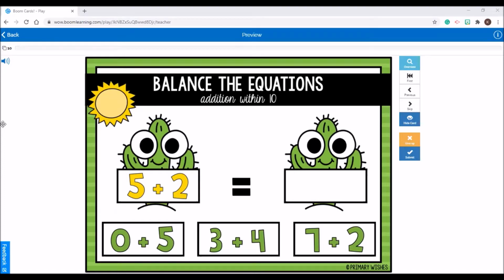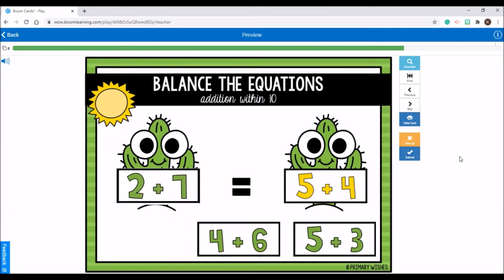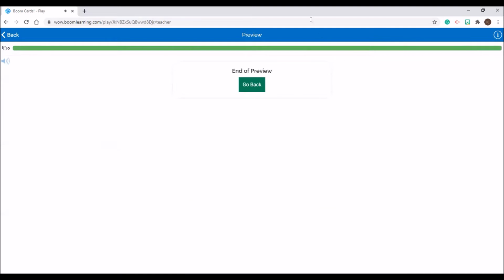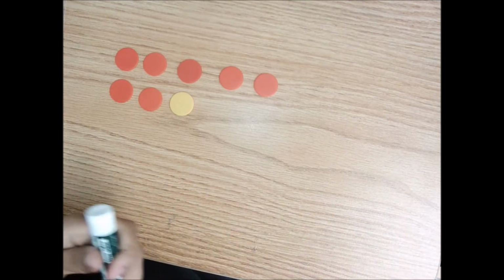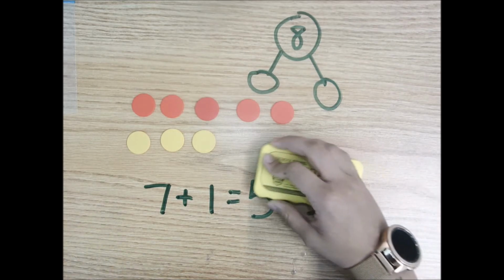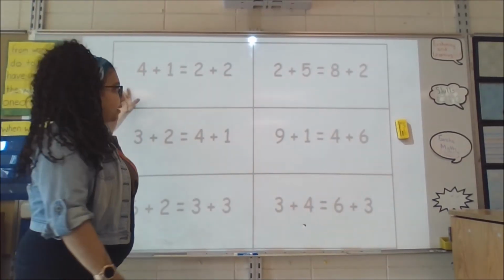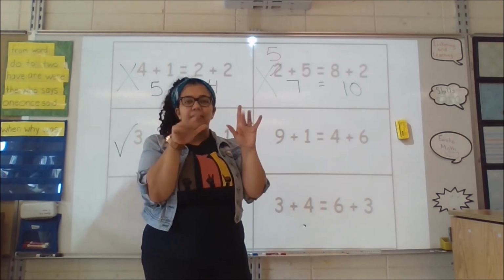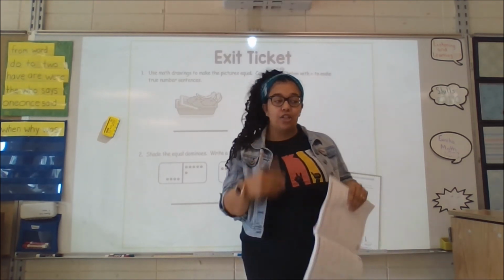Topic E Lesson 18 Teacher Video